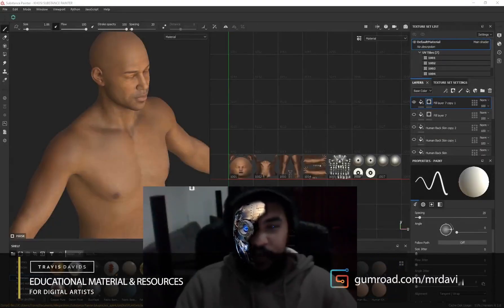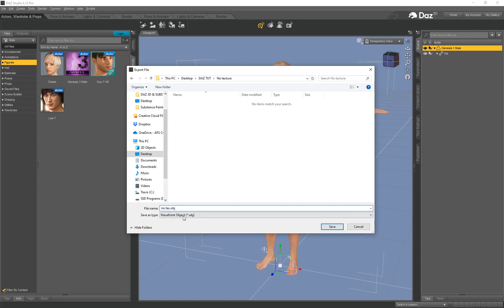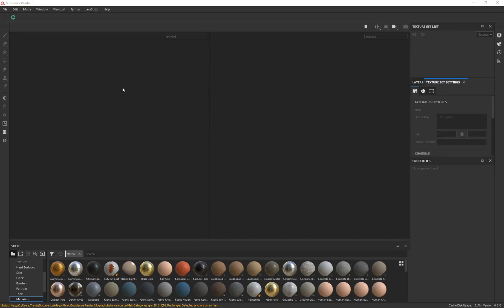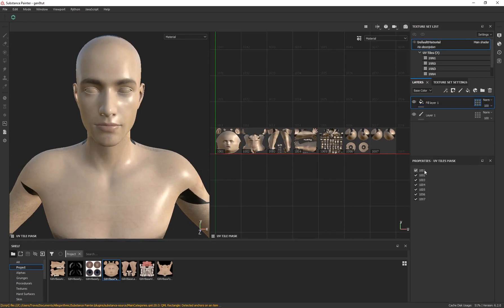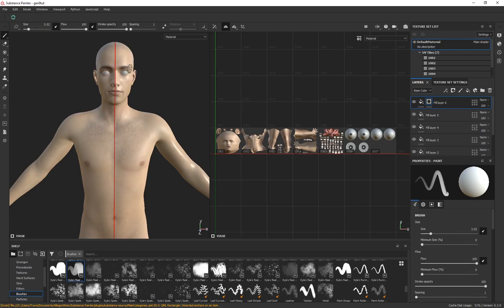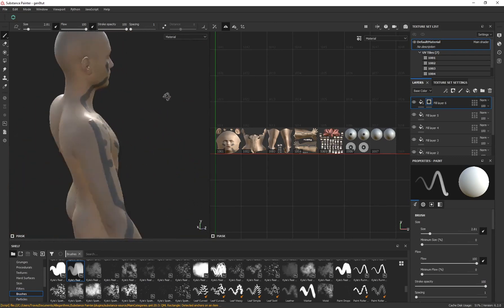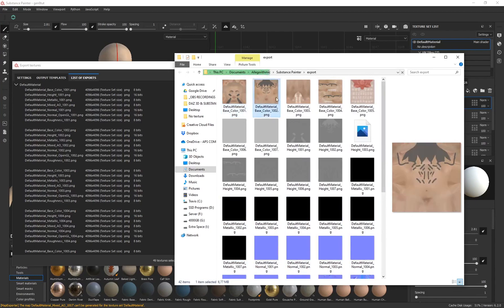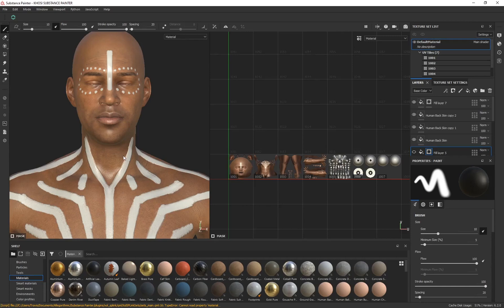Daz And Substance Painter - UDIM Workflow To Paint Seamlessly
0:00 Intro
0:06 Talking About UDIMS
1:13 Preparing A Gen3 Character For Export
3:37 Preparing A Gen8 Character For Export
5:28 Importing The Gen 8 Into Substance Painter
7:04 Applying The Texture Maps To Our Character
8:36 Painting Seamlessly On Our Character With The UDIM Workflow
10:00 Using A Different Brush To Paint War Or Tribal Paint
13:03 Apply A Human Skin Material For Added Detail And Realism
15:25 Exporting Your Maps Out Of Substance Painter
18:05 Outro